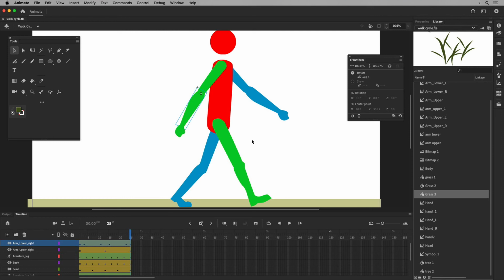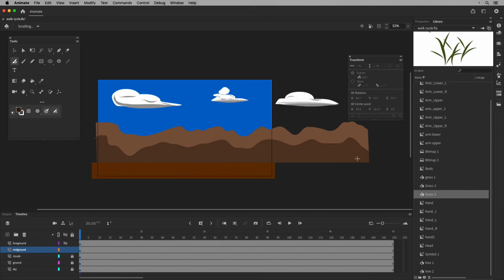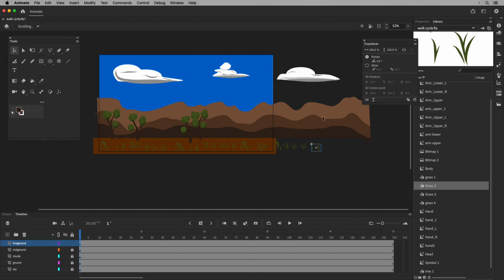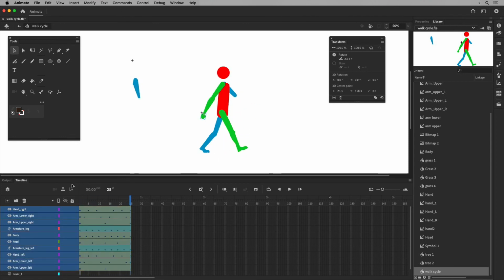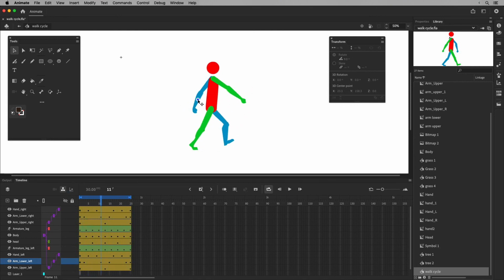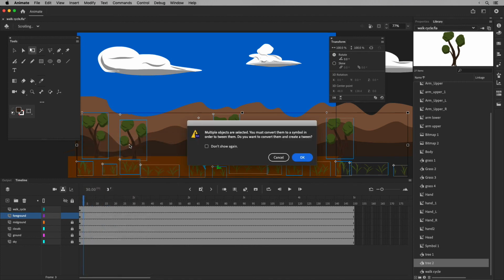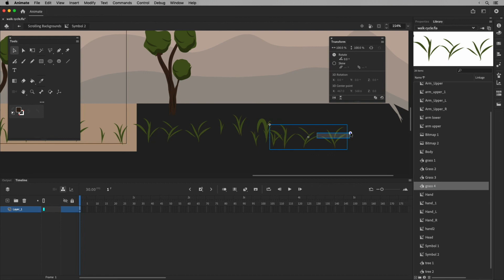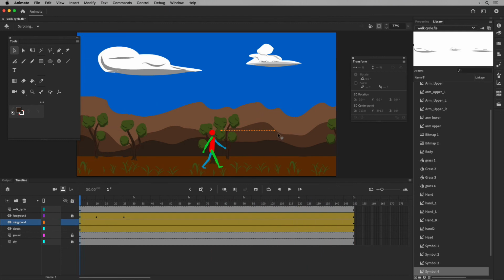Adobe Animate CC 2020 - Scrolling Backgrounds for a Walk Cycle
In this video, I show how you can take an animated character walk cycle, that was created in a previous video, and place it in a scrolling parallax environment. This is a way that you can show a character walking through an environment and set up layers that move behind the character to create the illusion that the character is walking through the environment.